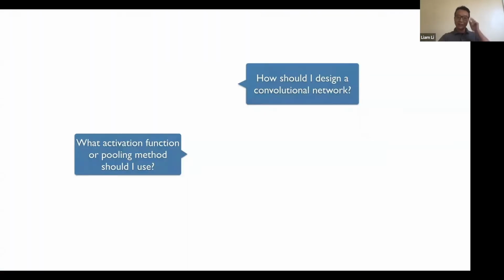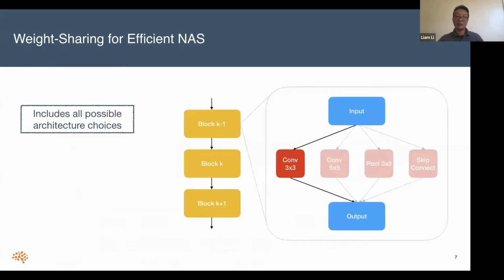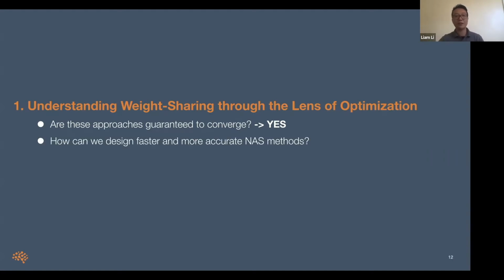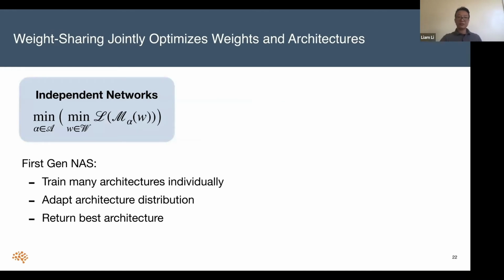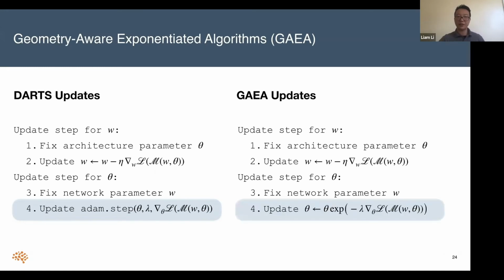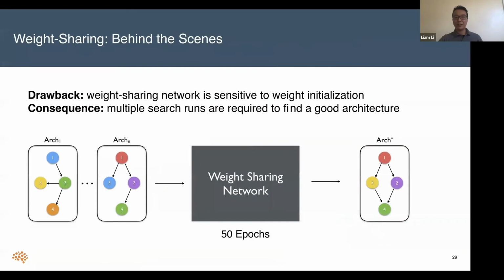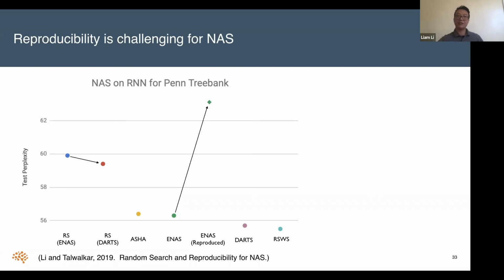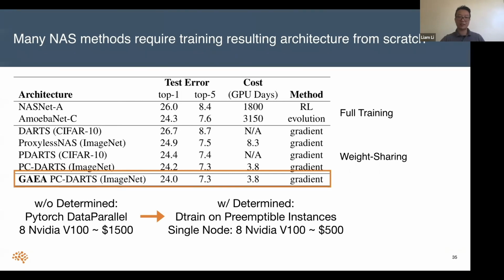Ray Summit Connect, June 2020: Liam Li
The second talk in the June 2020 Ray Summit Connect is by Liam Li from Determined.ai, "Demystifying Neural Architecture Search in Theory and Practice".

See the Anyscale blog for links to the slides and to the videos and slides for other Anyscale live events.

See the Anyscale Events for information about future live events.